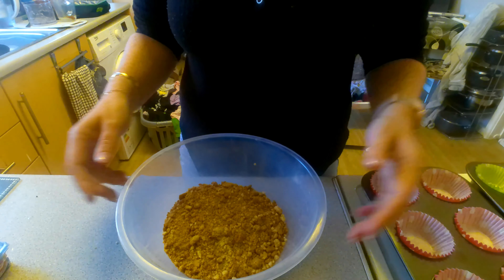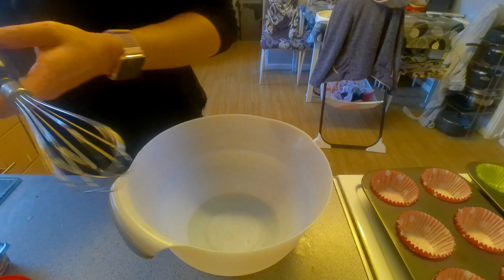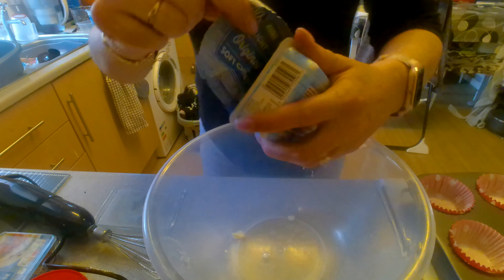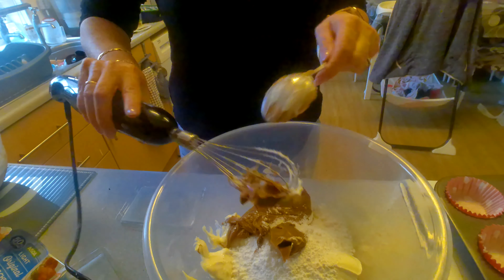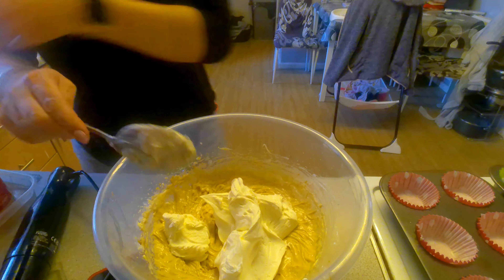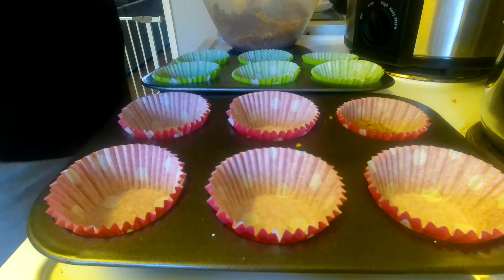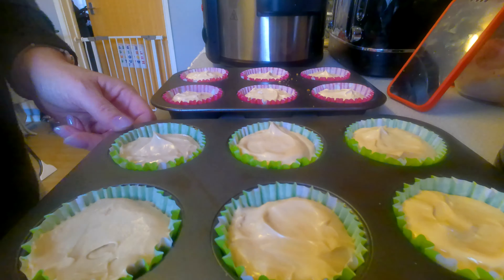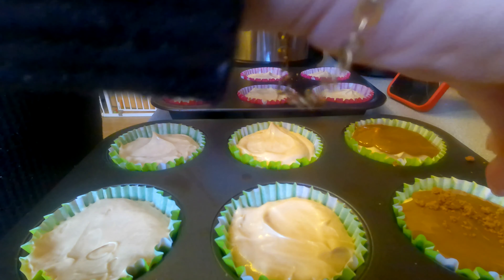Mini Biscoff Cheesecakes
150g Biscoff Biscuits
45g Butter (melted)
200mls Double Cream
400g Cream Cheese
100g Icing Sugar
100g Biscoff Spread
Plus extra for decorating